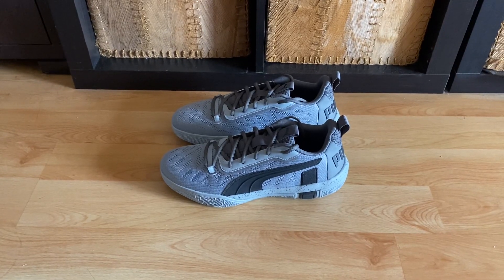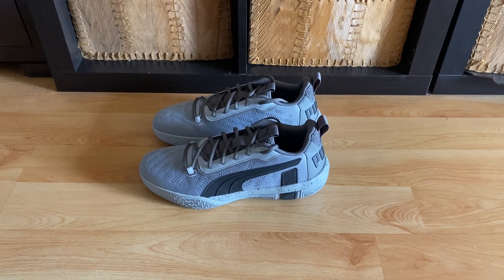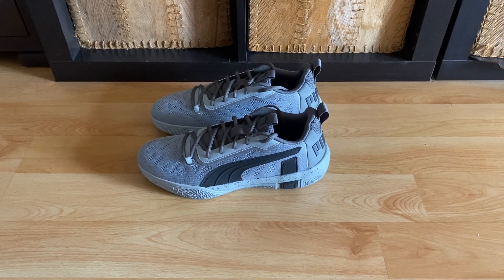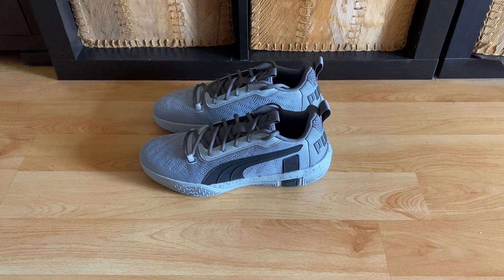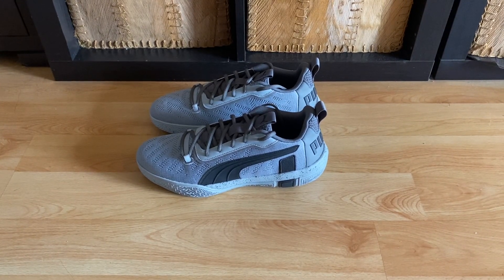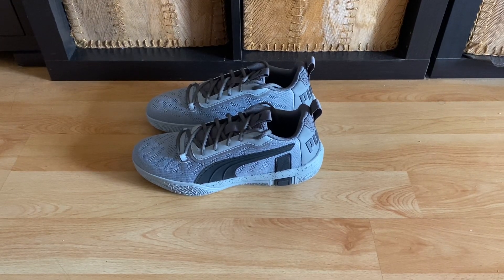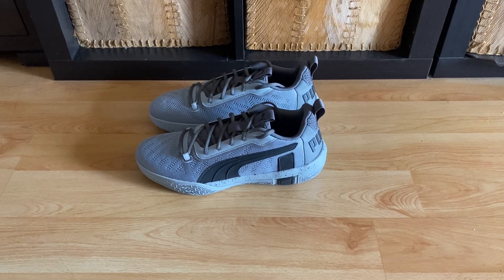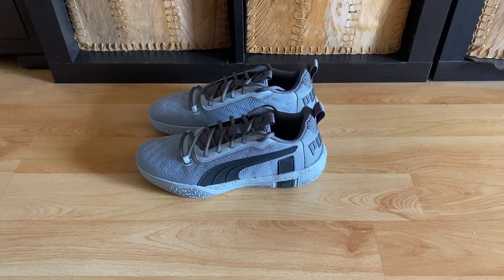Puma Legacy Low